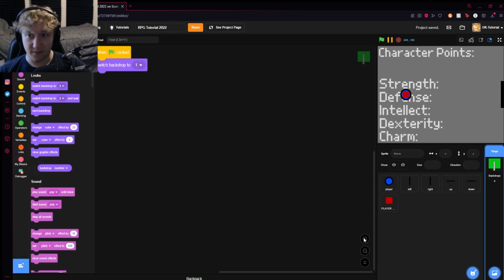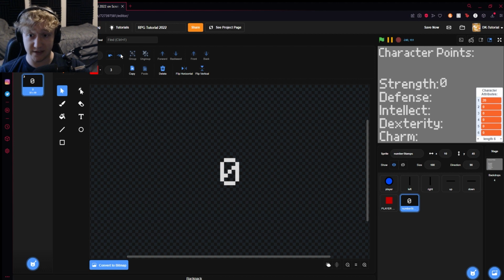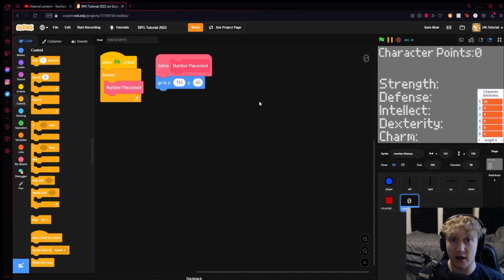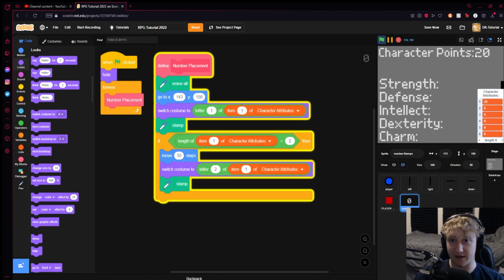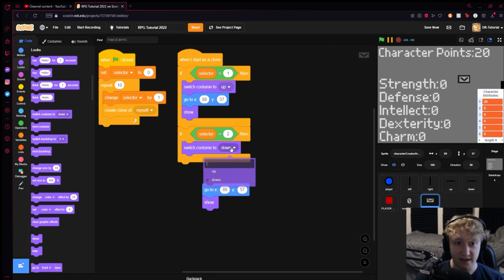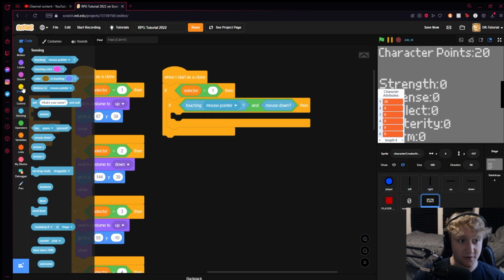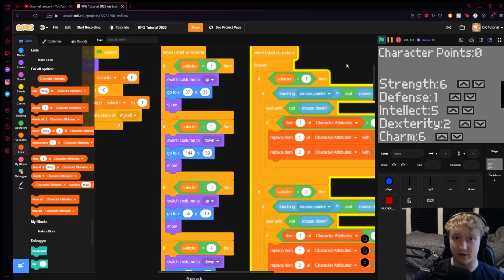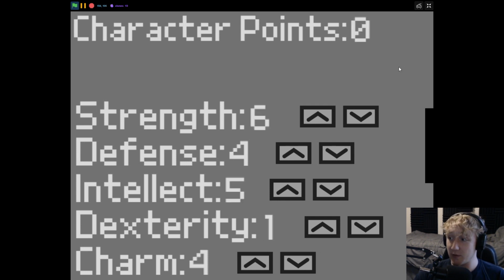How To Make An RPG In Scratch (2022) | Character Traits & Creation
Hope you like the new tutorial!